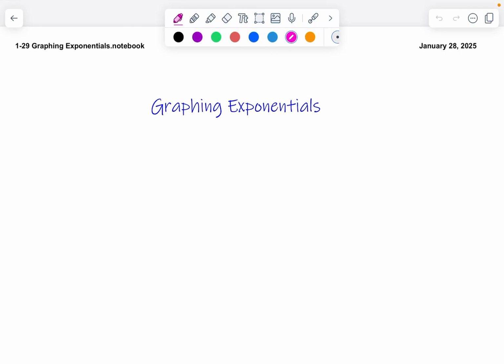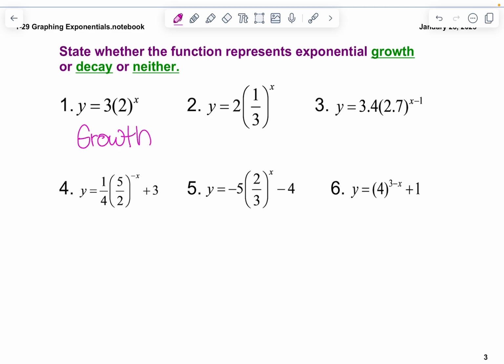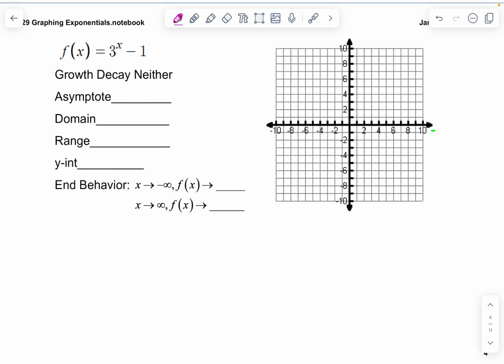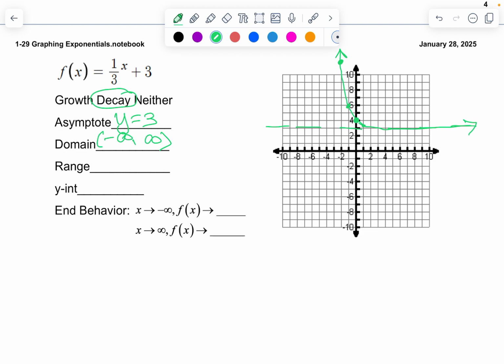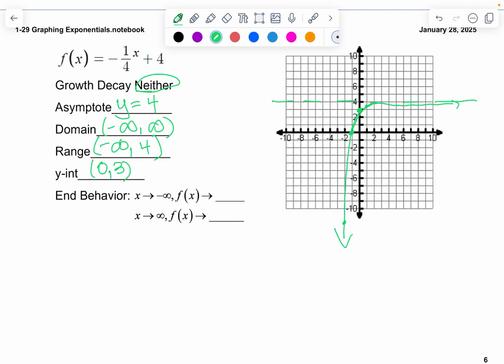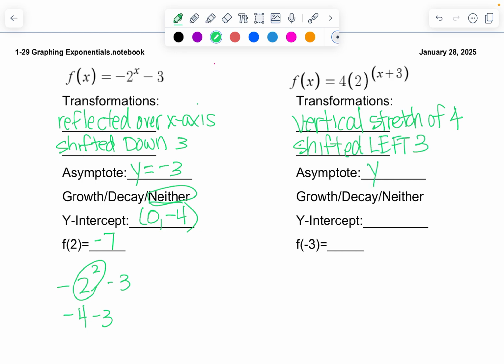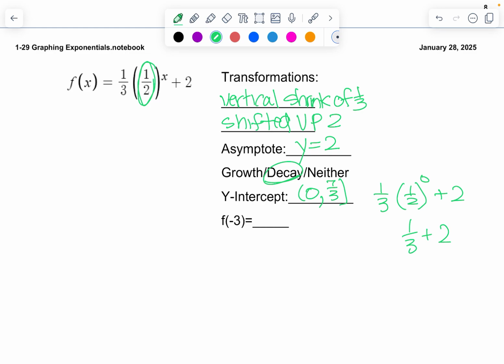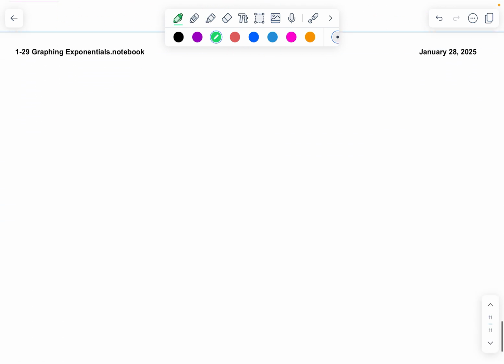1-29-25 Graphing Exponential Functions